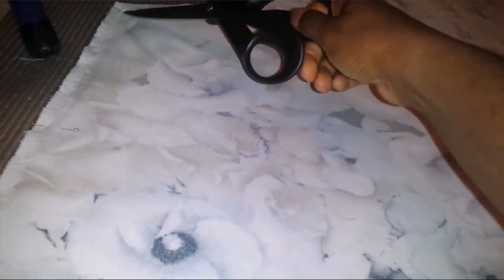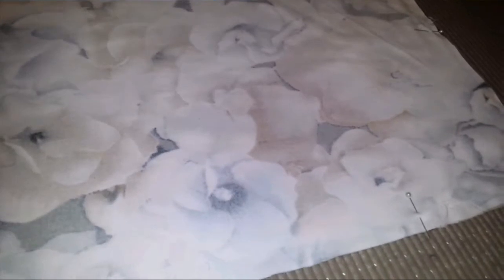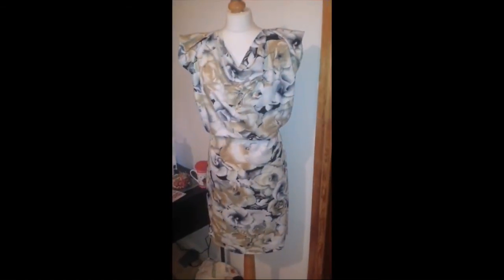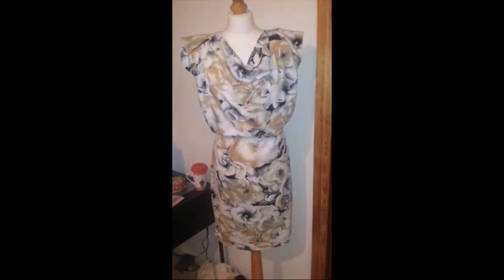Off shoulder dress in 7mins tutorial